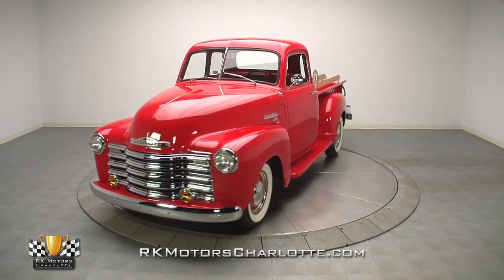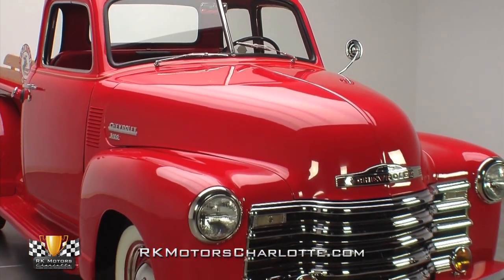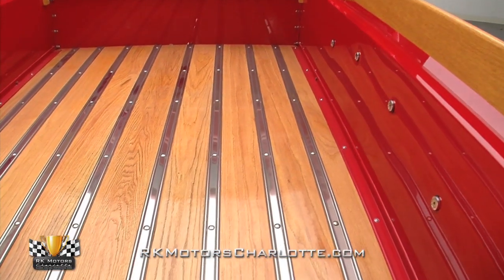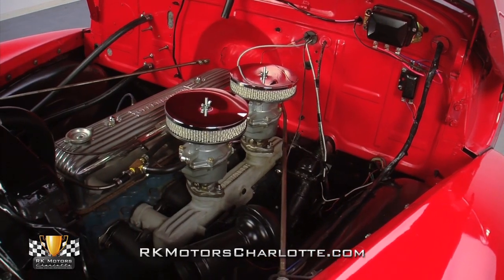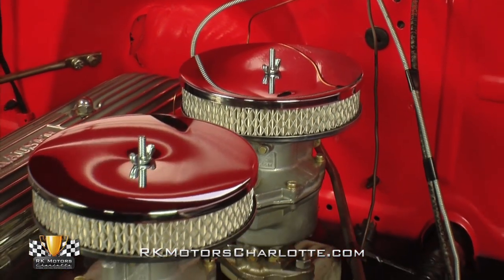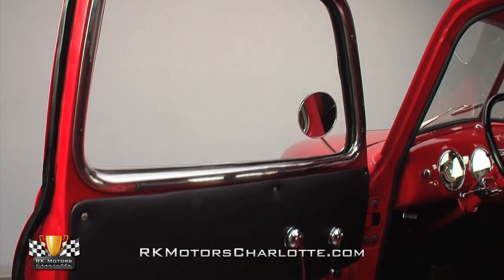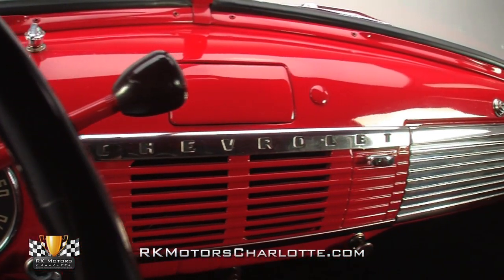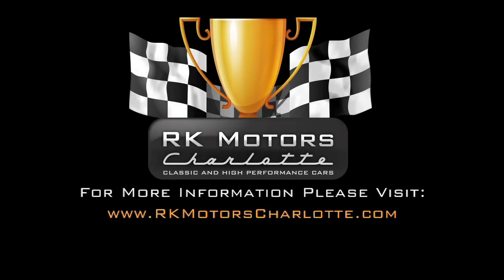132822 / 1950 Chevrolet 3100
This 1950 'Advance Design' Chevrolet 3100 features a great combination of classic virtues and drivability and it's guaranteed to hold its appeal for as long as you own it.

The beneficiary of a two and a half year frame off restoration; every aspect of this award winning truck has been meticulously restored to both preserve the beauty of the design and make the truck more roadworthy. Up front, the familiar chrome grille looks excellent against this trucks bright red exterior. New wide set headlights are complemented by non-original, round amber lights mounted above the pristine front bumper for a look that appears factory correct. The high profile hood features a classic Chevrolet emblem that's in excellent condition up front and great looking "Chevrolet 3100" emblems on each side. The two piece windshield is divided by chrome and sits above a gold pinstripe which circles the whole cab. Behind the cab, a light oak bed is held together with new stainless skid strips and matching light oak bed rails with vintage replica Frontier Gas signs provide a great feeling of 50s service station nostalgia. Two gold pinstripes flow from the light oak bed rails down each of the bed posts to disguise one of the only hard edges on the truck.

Small flashes of new chrome such as a driver's side mirror, door handles, windshield wipers and cool contoured passenger side lock cover give the red exterior a tailored look. On the tailgate, an inverse red on black Chevrolet script is very well done and matches the Chevrolet script on the hub caps. A chrome rear bumper complements chrome tailgate chains and LED brake lights with chrome loomed wiring provide a finished look. Correct large domed center caps with matching trim rings are mounted to 16 inch body color wheels that wear Firestone 60.5 wide white wall tires.

Equipped with a modified Thriftmaster 216 inline six cylinder engine, the bay has a vintage hot rod look. Under hood detailing begins with a fresh coat of satin black paint on the inner fenders that contrasts to the familiar red on the firewall. The Thriftmaster motor is painted bright blue and features a two Rochester single barrel carburetors sitting atop a split manifold. The radiator and engine accessories are painted the same satin black as the engine compartment and blue spark plug wires with red boots are complemented by the finned Offenhauser valve cover. Two chrome air cleaners continue the vintage hot rod theme. All belts and hoses look great and ready for the road and the truck even comes equipped with a correct gloss black horn.

Crawling underneath this 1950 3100 reveals a clean frame with straight sheet metal that's coated in chassis black. A chrome oil pan serves as the main focal point at the bottom of the blue inline six. Correct leaf springs and drum brakes occupy all for corners of this chassis and a correct 3-speed transmission handles shifting duty. Power is put to the ground via a driver friendly Ford 9 inch rear end and a solid axle. A single muffler dual exhaust system runs the whole length of the truck and meets stainless tips that hang under the curved rear bumper.

Inside, custom red and black seamless door panels include correct chrome window and door handles. A custom red and black bench seat has "Chevrolet" prominently stitched into the center of the back pad. A custom red headliner creates a more comfortable, cockpit like feeling. The dash features traditional stainless trim and a speedometer, a divided gauge with temperature, battery, fuel level and oil pressure, a glove box and a heater/defroster. On the correct black steering wheel a silver horn button mimics the stainless trim on the dash and connects the wheel to a body color steering column complete with a chrome turn signal lever and body color gear selector.

Whether you're racking up more trophies at shows or just spending a Saturday night out on the town, this 1950 Chevrolet 3100 is guaranteed to be the center of attention wherever you go. for more information on this awesome truck!